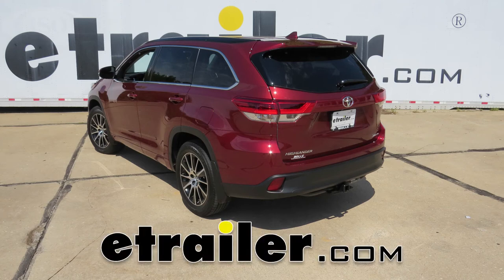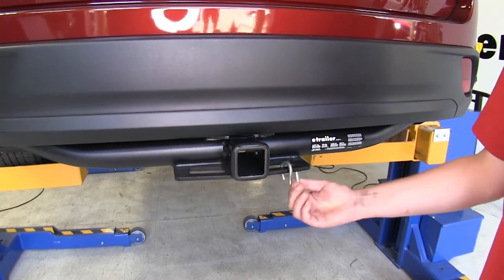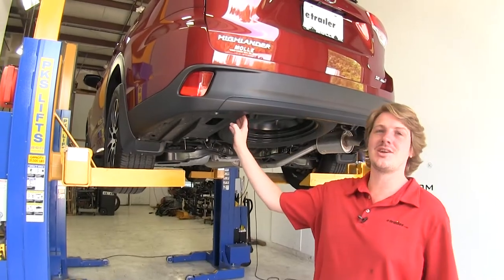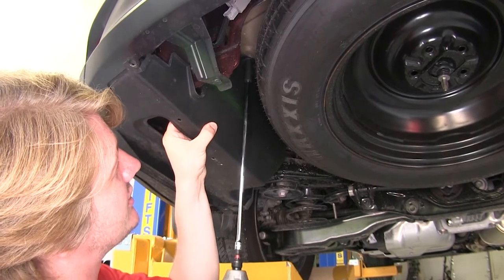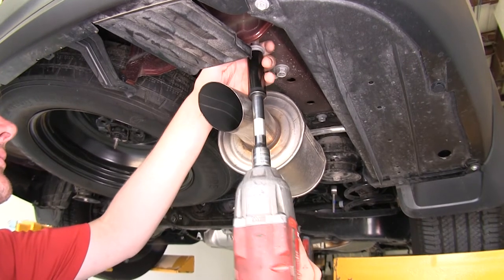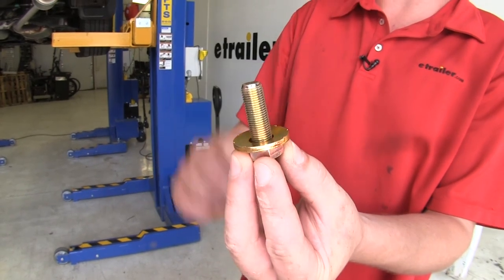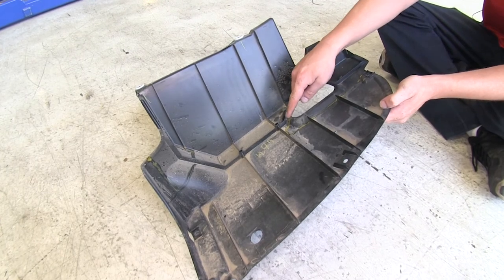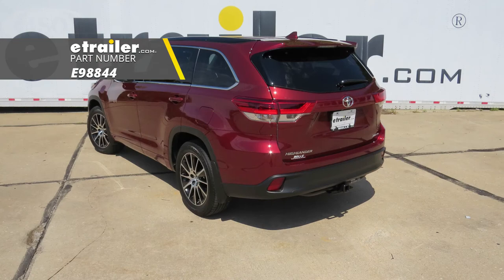etrailer.com Trailer Hitch Installation - 2018 Toyota Highlander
Speaker 1:          Today on our 2018 Toyota Highlander, we're going to be installing etrailer.com's class three two-inch, trailer hitch receiver, part number E98844.This is what your hitch is going to look like when it's installed. You are going to be able to see the cross tube underneath the bumper, but it's going to be tucked back, and the matte finish is going to nicely flow right into that lower fascia.This is a class three, two inch by two inch receiver. So it's going to be great for all your towing needs. From bike racks, to cargo carriers, to trailers, this thing will tow it all.It uses a 5/8 inch hitch pin and clip. Now one doesn't come included with the kit, but you could pick one up, here at etrailer.com. It has plate-style safety chain loops, with large, rectangular openings that should accommodate both small and large safety chains.It features a 900 pound tongue weight, and that's the force going down on top of the receiver.

And a 6,000 gross towing capacity. That's how much it can pull behind it. It is rated to be used with a weight distribution system. When you do that, the gross towing capacity increases to 8,000 pounds. Tongue weight's going to stay the same.Now I've got some measurements for you, to help you in deciding on accessories.

From the ground to the top inside edge of the receiving tube, it measures about 16 inches. This is important when determining if you need to drop, rise or raise shank on your accessory.From the center of the hitch pin hole to the edge of the rear bumper, it measures about two inches. This is important when determining if any of your folding accessories can be placed in the upright storage position, without contacting the bumper.We'll begin our installation underneath the vehicle on the driver's side. We're going to need to remove this paneling. There will be seven fasteners holding it in.

You'll need a 10mm socket, 12mm socket, and a flat bladed screwdriver.Remove the tabs by pressing out the center and pulling it down. There's one there, and here. Then with your 10mm socket, remove the bolt located here at the rear, and the two by your mud flap.Then use your 12mm socket to remove the two nuts next to your spare tire. You may have to pull down slightly to get these inaudible 00:02:09 There's one in the front, and one in the back. We can then pull our panel down and set it aside.For on our driver's side frame rail here, underneath our plastic panel, we're going to need to remove the three plastic plugs there, and the two rubber plugs here.

You can use your flat bladed screwdriver to pop the rubber plugs out. And then you can unscrew the plastic plugs.Then remove the two rubber plugs on your passenger side. Then remove the three bolts on your passenger side, using a 17mm socket. Then next to the 17mm bolt that you removed towards the front, there's a 10mm bolt that also needs to be removed, so remove that with your 10mm socket, and then we're going to drop that tab down and set it aside.You'll then need to trim off the exhaust deflector here. So you just want to fold that down. you can use your tin snips. We're just going to cut this off.Then prepare all of your hardware. You'll have six bolts. You'll place a conical tooth washer on each one, with the teeth facing away from the head of the bolt.We'll then raise our hitch into position. You want to make sure on the passenger side, you go up over the exhaust. Then line the holes in your hitch up with the holes in the frame, and thread your bolts right into the factory weld nuts.Once you get one bolt started on each side, it'll make it easier to install the rest of your hardware. Now tighten down all your hardware with a 19mm socket. Then torque all of your hardware to the specifications in your instructions.You gotta leave your under panel off on the driver's side, or you could trim it and then reinstall it. Gone ahead and marked out where you want to trim it so it'll fit properly. There's two locations you'll need to trim. You can cut that with a cut off wheel, or with a pair of tin snips.Here we've got our panel trimmed out, and now we can reinstall it. The nuts by the spare tire, those can just be pushed back into place. Then you can insert your push pins, and reinstall your bolts. The black bolt goes on the inside of your mud flap.And that completes our installation of etrailer.com's class three, two-inch trailer hitch receiver on our 2018 Toyota Highlander.